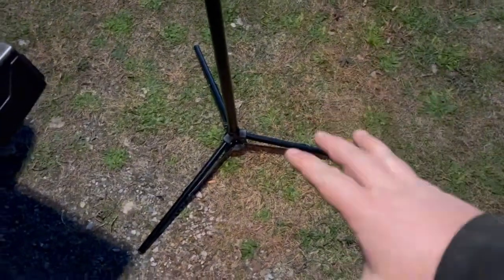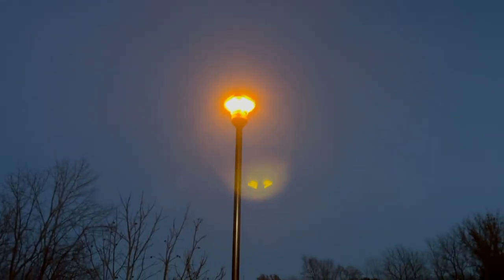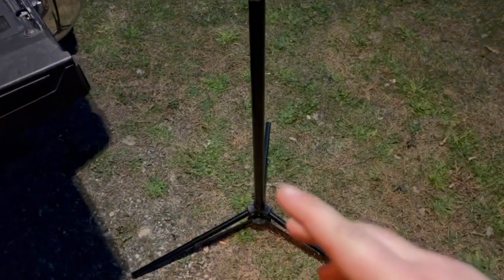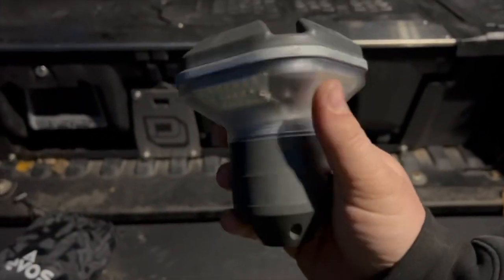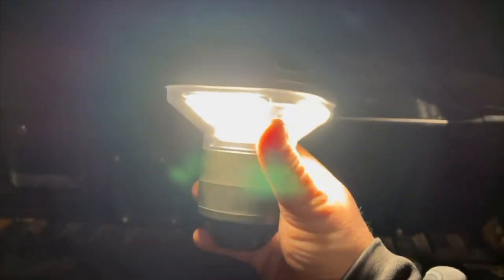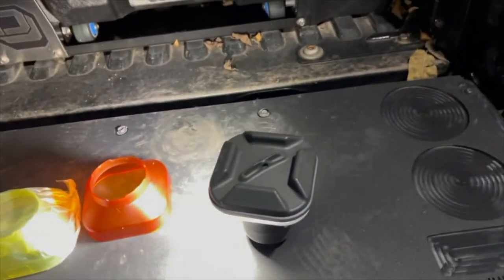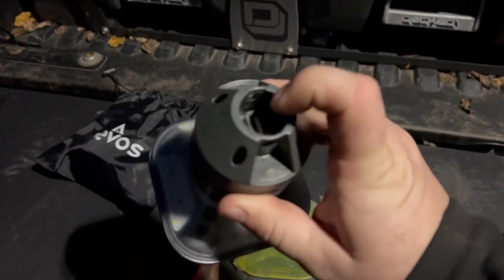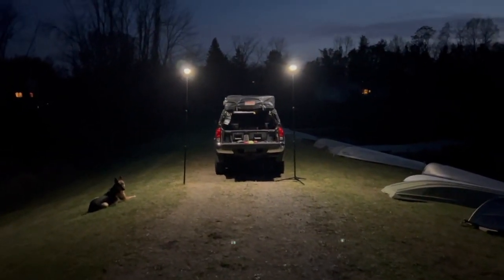Devos Light Ranger best camp light!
--- Devos Light Ranger - Code WOLF

--- Newair 48QT Fridge/Freezer - Code WOLF (SKU: NPR048GA00)
Solar Kit for Newair 48QT Fridge/Freezer Code WOLF (SKU: NPR-SolarKit100)